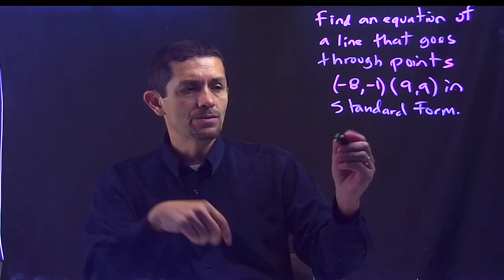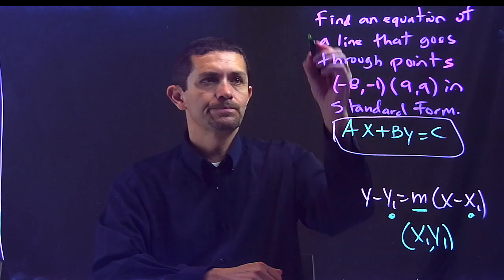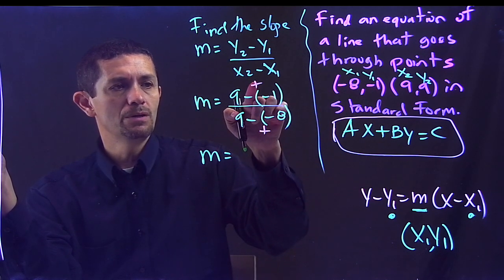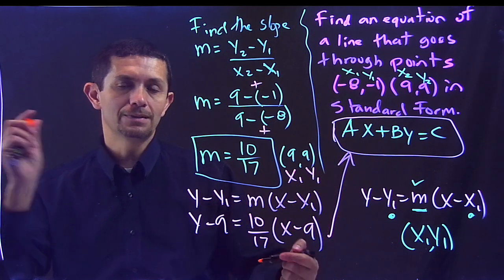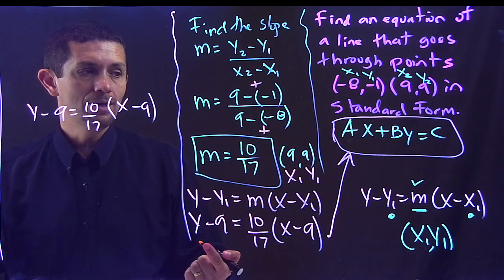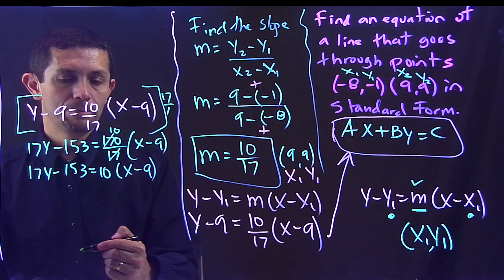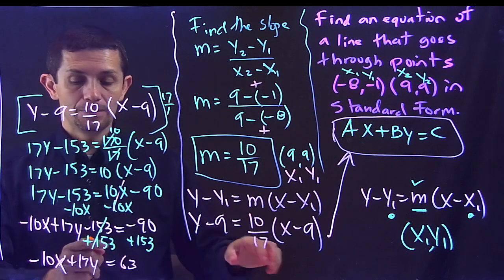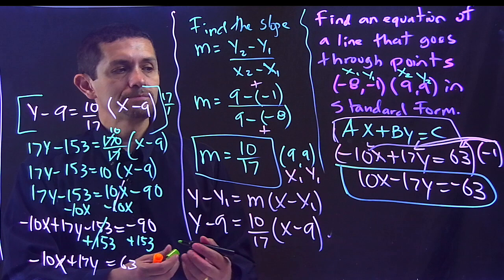Writing the Standard Form of a Line having 2 Points and Going through Point-Slope Form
Help me reach more people, the idea is to help as many people as possible :)

This video is about Writing an Equation of the Line in Standard Form starting with two points. I find the slope and then write the equation in Point-Slope form, then I transformed that equation into Standard Form.

About me:
My name is Alexander Urrego and I have been a Math Teacher for 14 years in New Jersey and Florida at the high school and college levels. My background is in Mechanical Engineering and Education, I have two Master's degrees, one in Mathematics Education and the other one in Educational Leadership. The reason that I’ve studied all these things is that I love math and I love teaching it! Tell your classmates, friends, family! I hope I can help you better understand today’s topic.